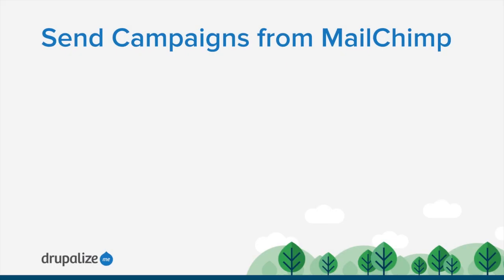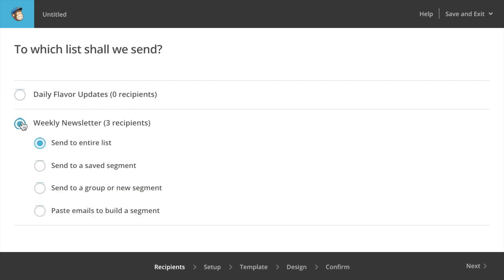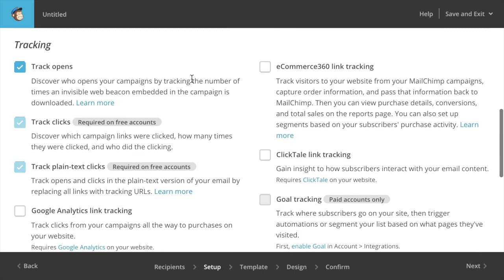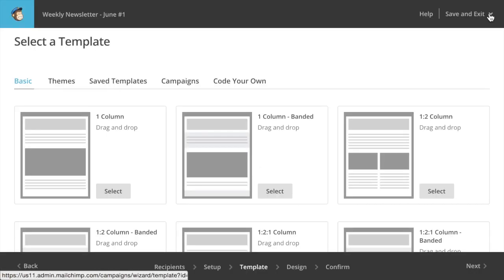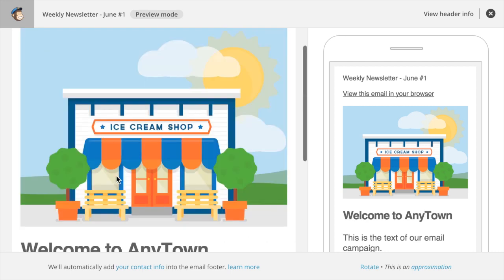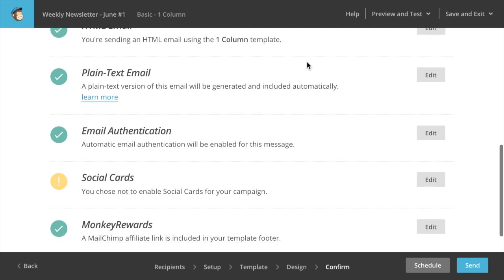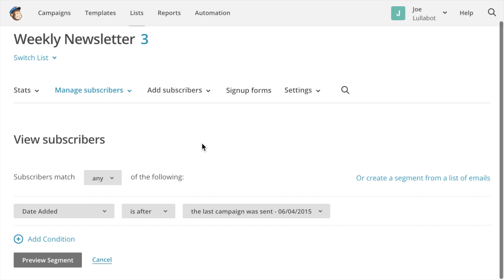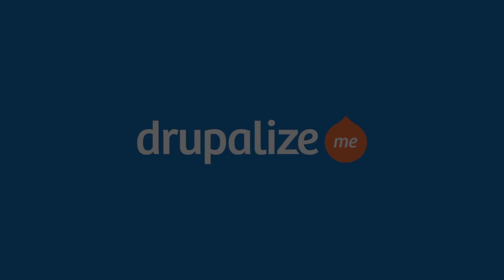Lesson 9: Send Campaigns from MailChimp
By the end of this tutorial you should be able to send a new email campaign from within MailChimp to your list of subscribers, as well as know how to leverage list segmentation.